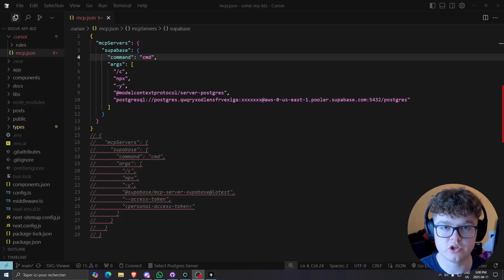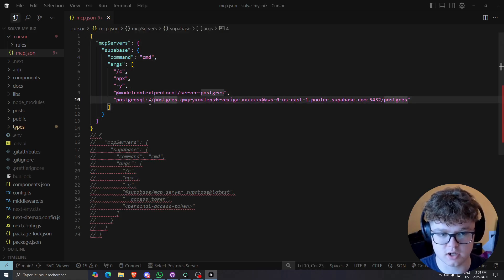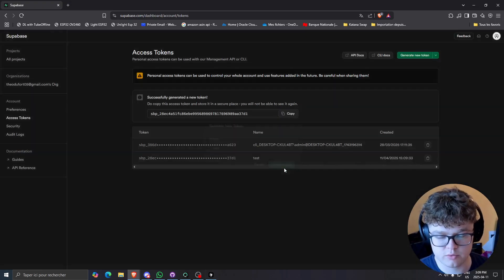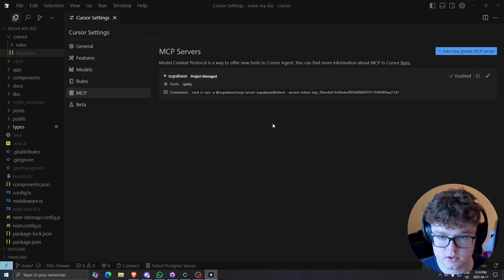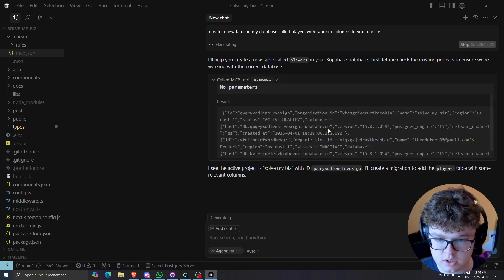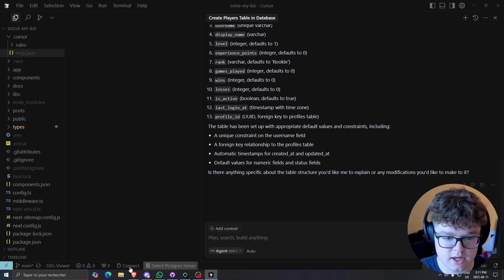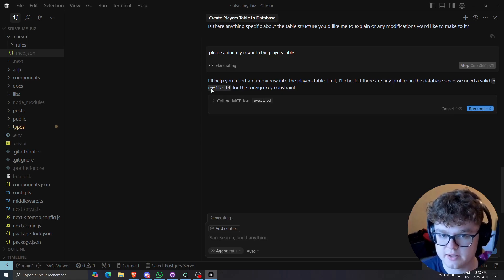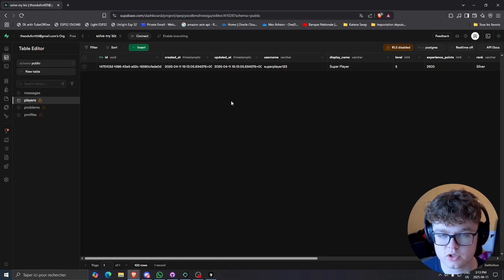FULL Database Access with Supabase MCP Server (Cursor)!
I will show you how to connect Supabase MCP server to Cursor.

Here is the code:

  "mcpServers": {
    "supabase": {
      "command": "cmd",
      "args": [
        "/c",
        "npx",
        "-y",
        "@supabase/mcp-server-supabase@latest",
        "--access-token",
        "xxxxxxxx"

Timestamps:
00:00 Intro
01:09 Getting the Access Token
01:55 Validating
02:25 Testing creating a table
04:03 Testing inserting into table